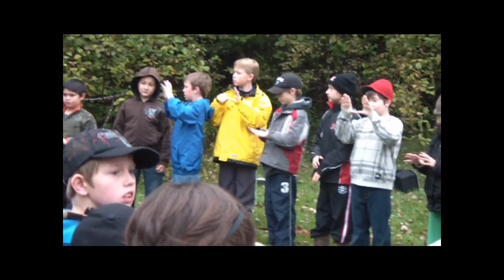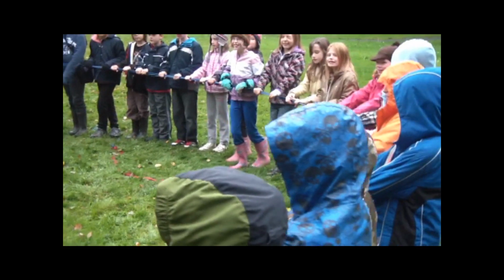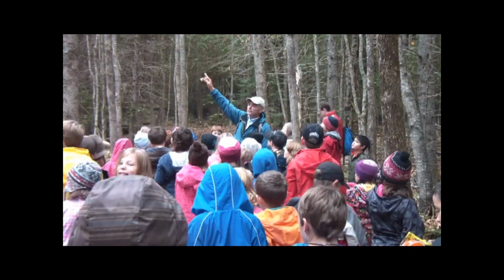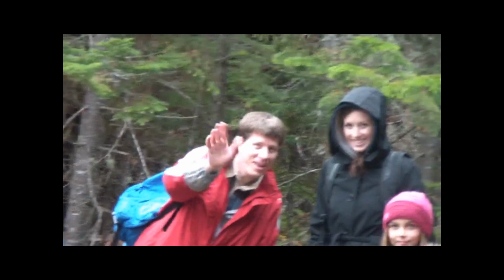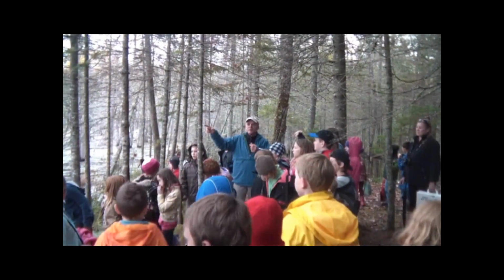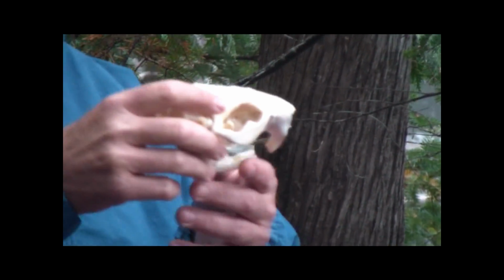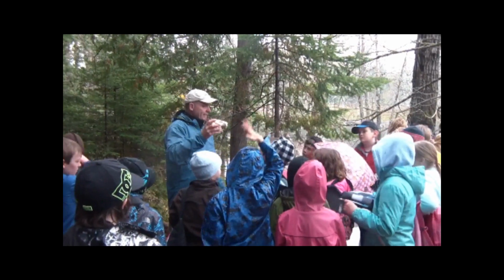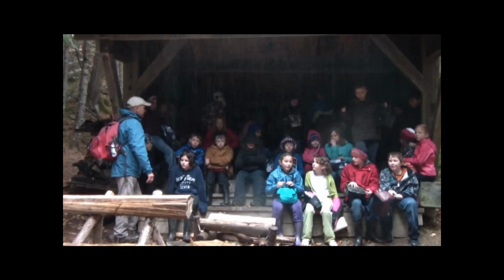Science Field Trip